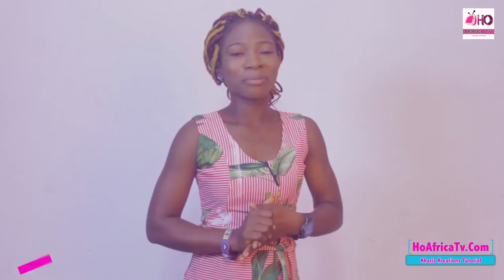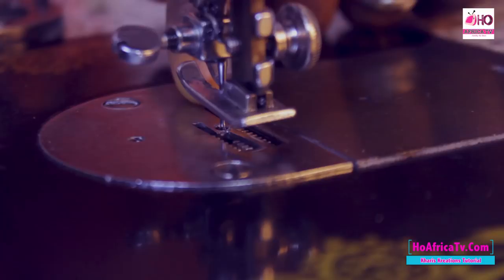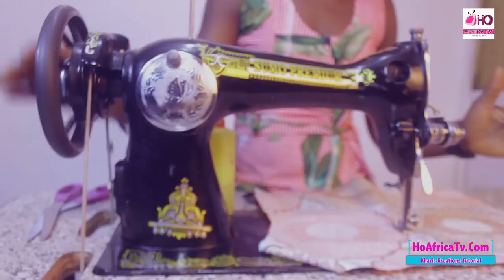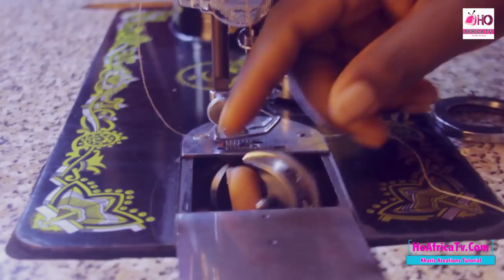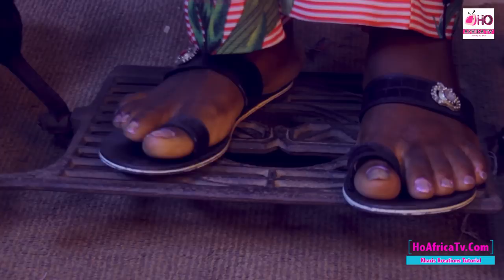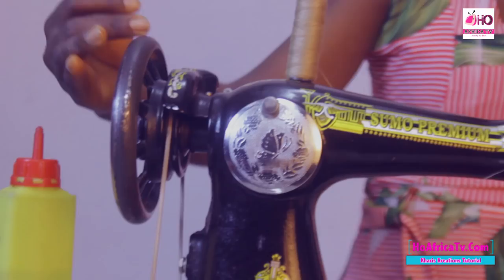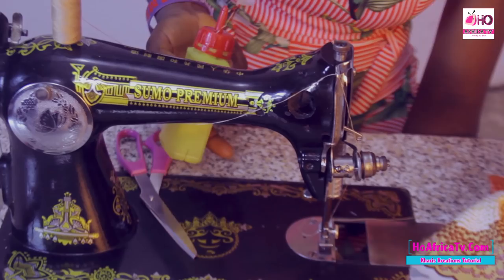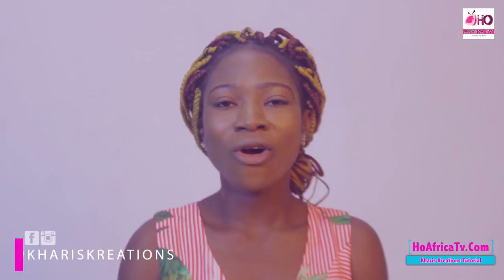How To Pedal & Oil A Sewing Machine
Learn how to pedal & oil a sewing machine with Simeon Grace by Kharis Kreations Tutorials